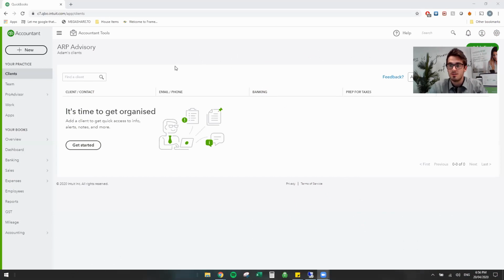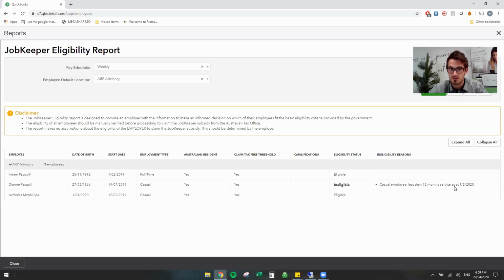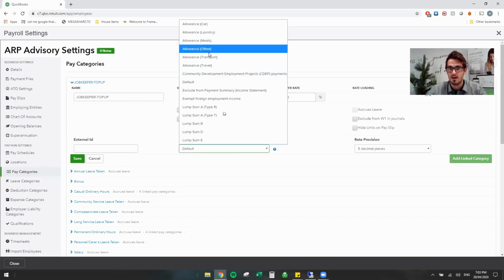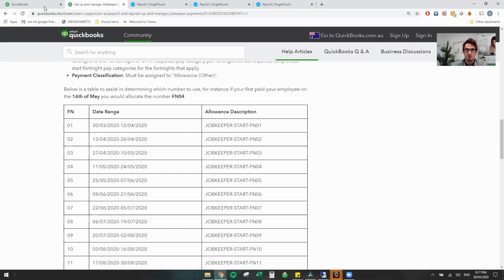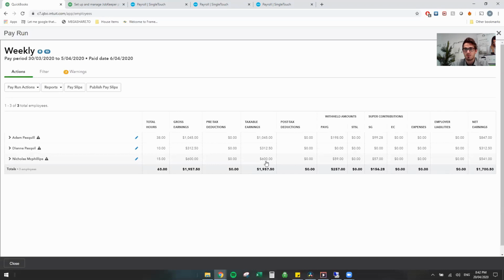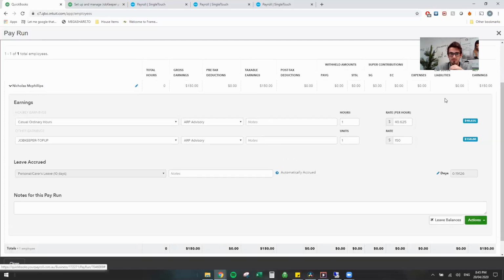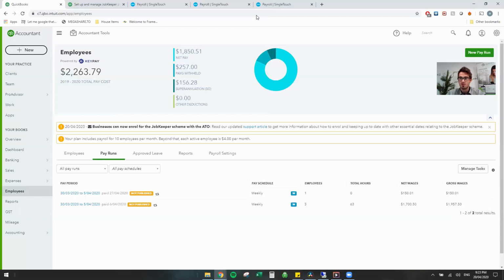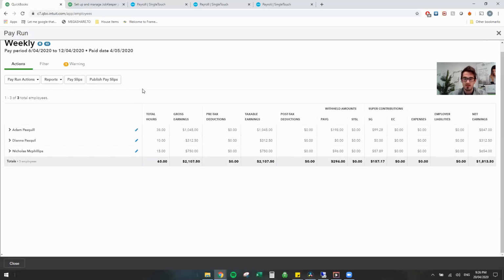HOW TO set up JobKeeper Payments using QuickBooks Enterprise (QBE)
The team at Highview Accounting & Financial have prepared an instructional video on how to get the JobKeeper Payment set up correctly using your QuickBooks Enterprise (QBE) software. This includes details on the ways to enrol particular employees into your software system as well as how to record any top-up payments.